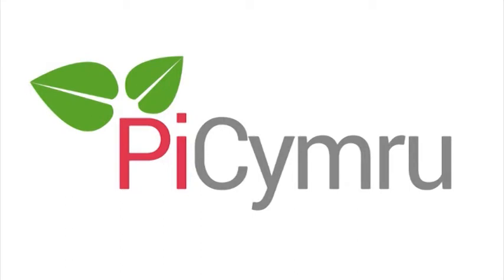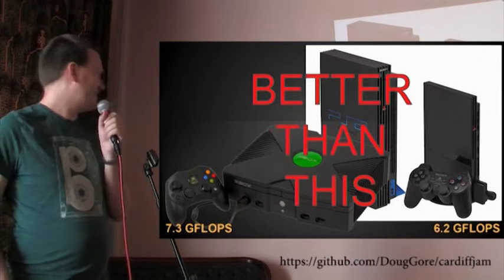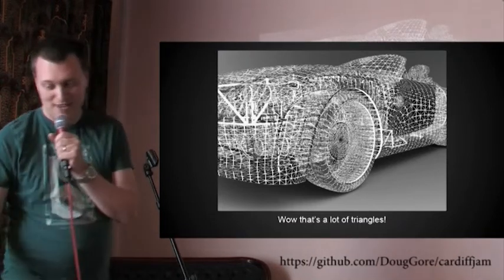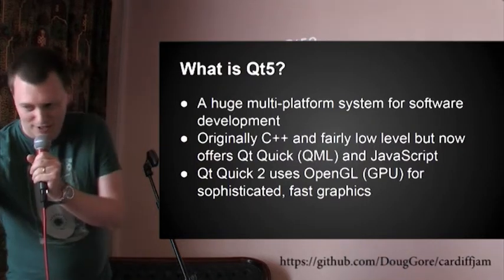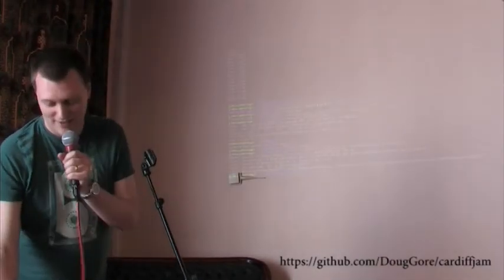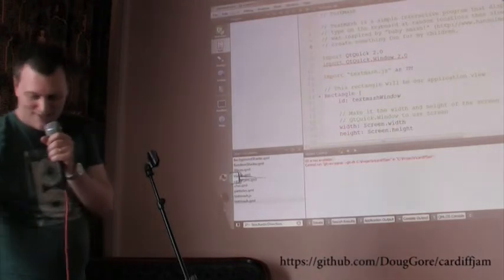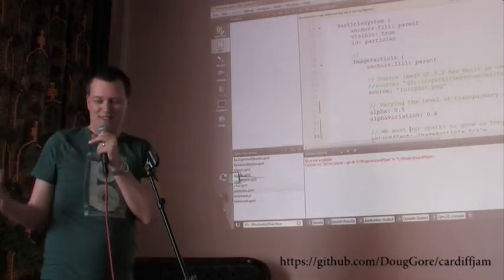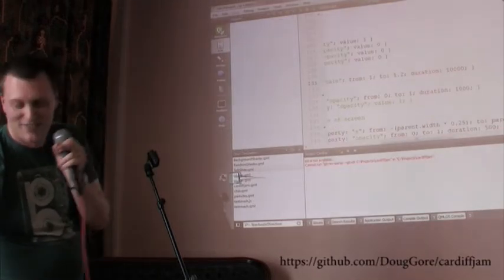Qt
Qi on the Raspberry Pi cardiffjam session 14th May 2014